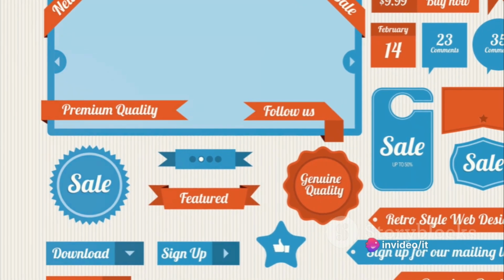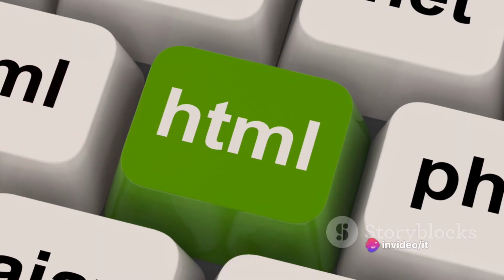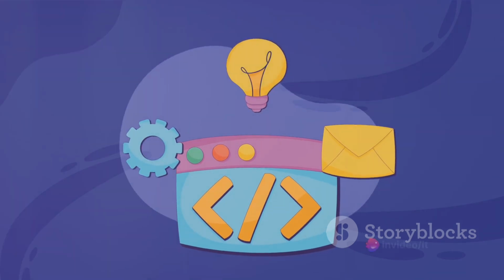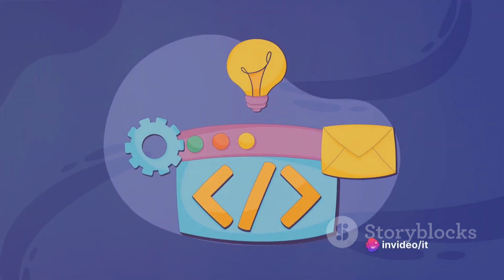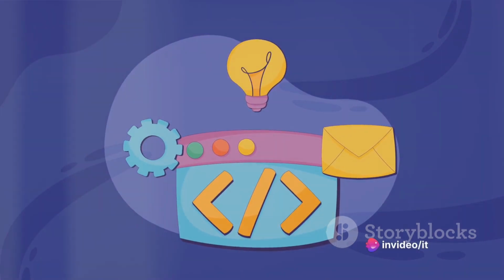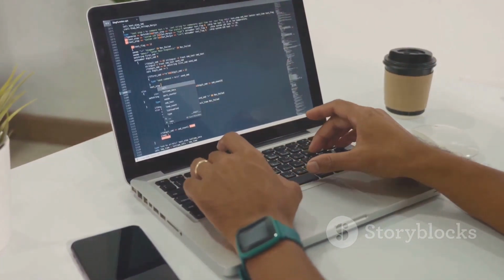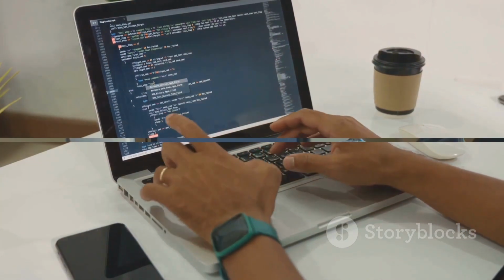INTRODUCTION TO HTML🤩 II Html course for beginners..🤑🤑🤑🤑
HTML, or Hypertext Markup Language, is a markup language for the web that defines the structure of web pages. It is one of the most basic building blocks of every website, so it's crucial to learn if you want to have a career in web development.

[your Quries]

. HTML ky hota hi

IT.careers.creative.